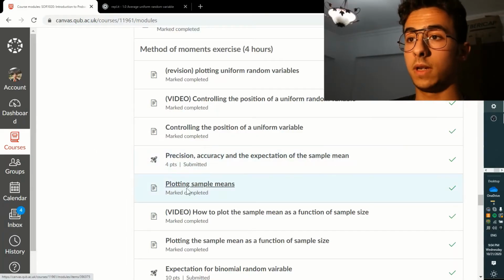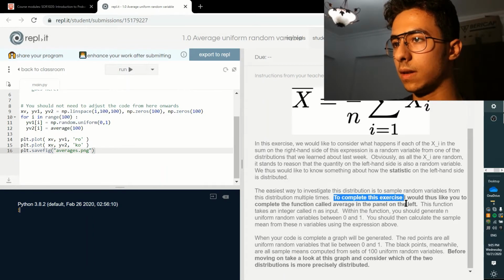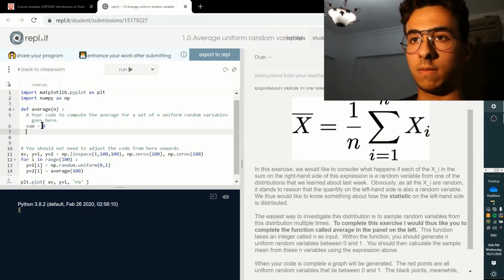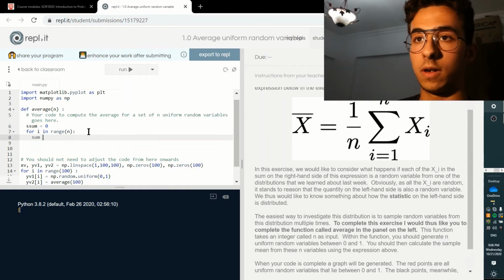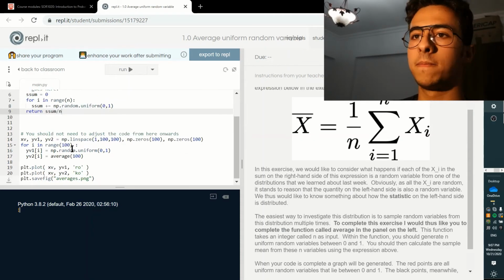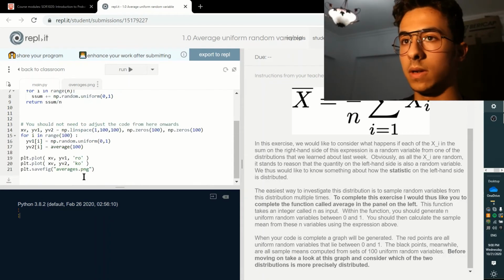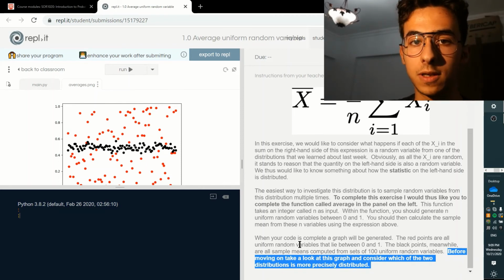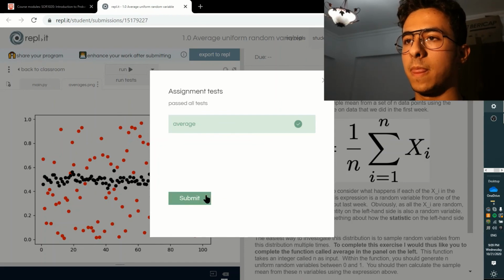SOR1020 | Plotting Sample Means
This video explains how generating a sample mean from bigger sets is likely to produce more precise distributions of uniform random variables.